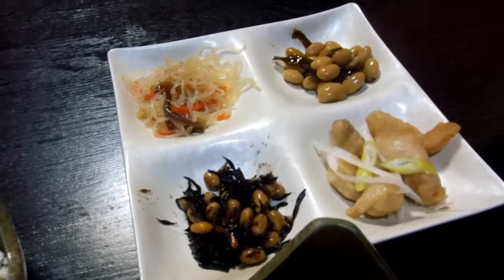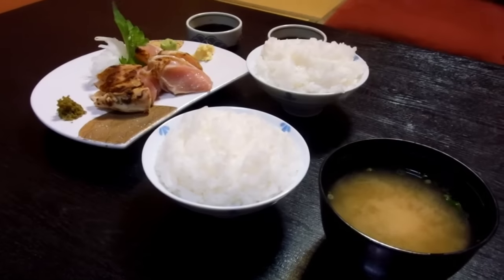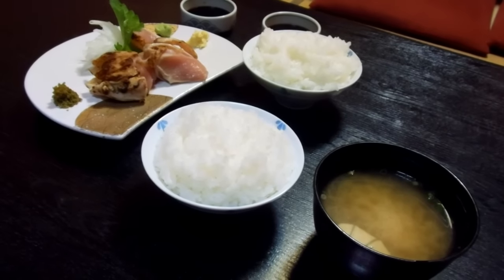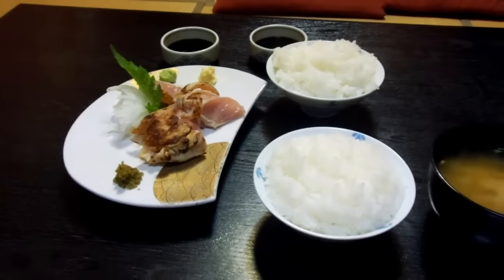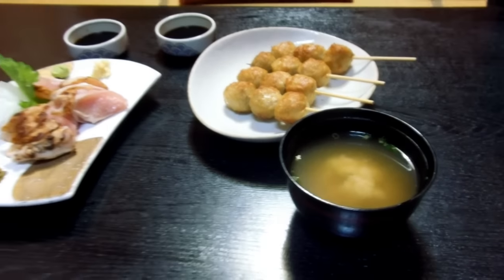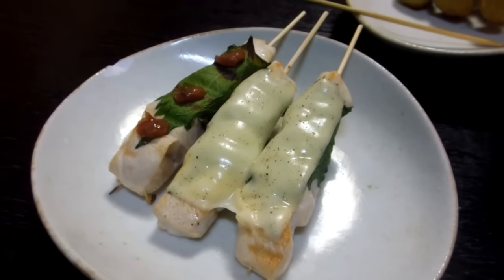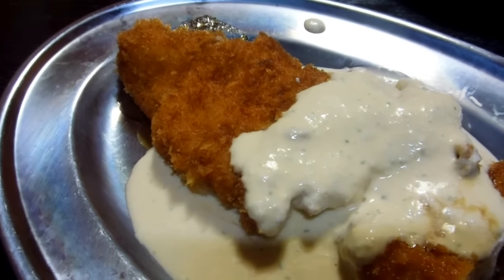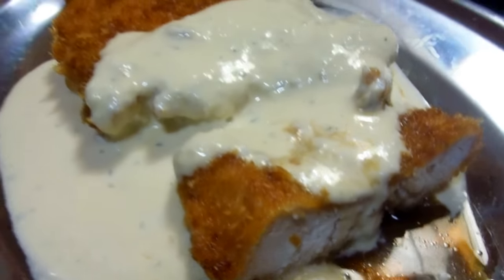Yummy Raw Chicken in Japan!